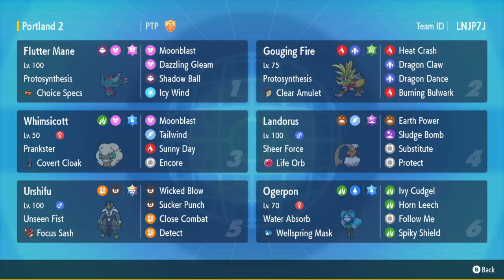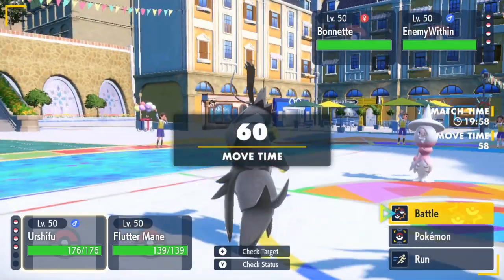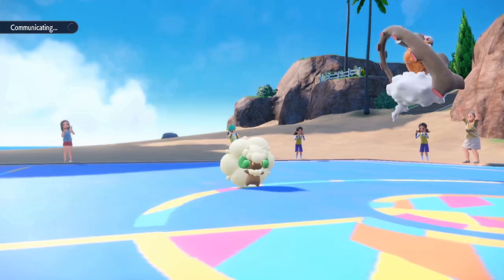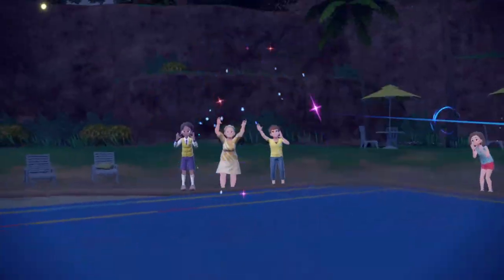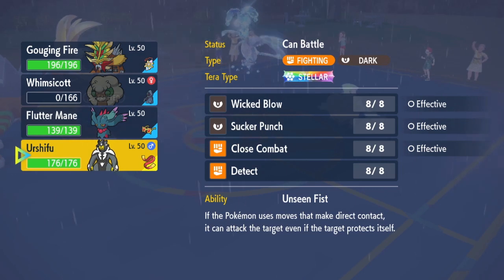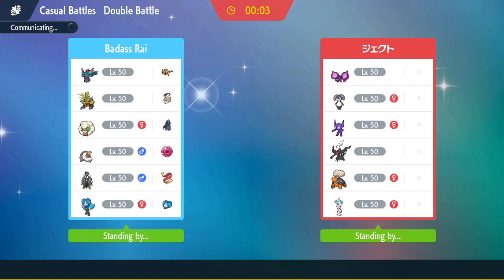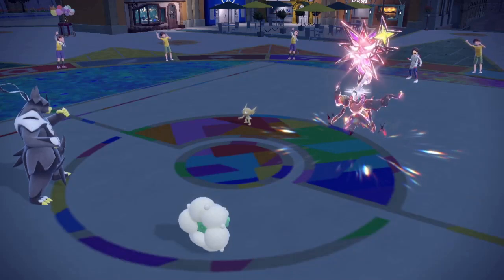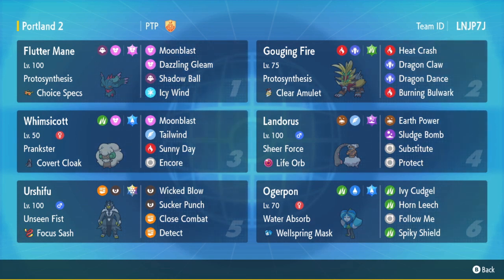This GOUGING FIRE Team DOMINATES REGULATION F! - Pokemon Scarlet/Violet VGC Reg F Wifi Battles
Pokemon scarlet/violet dlc indigo disc is now out and with it we got a brand new vgc meta and a ton of new things to check out! In this session we try out a team built around one of the new paradox pokemon gouging fire! If you would like to try this team yourself use the rental code in the video or this pokepaste to use it on pokemon showdown! - This team does not have paste/could not find one

Lots of future pokemon, overwatch, splatoon and apex legends stuff on the way!
Become a channel member by clicking the "join" button above or this - it greatly supports the channel!